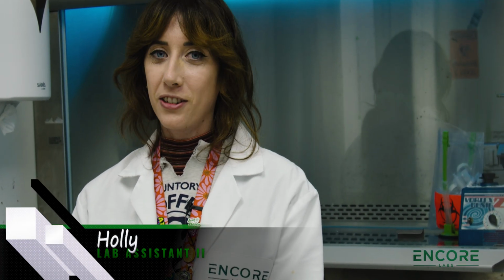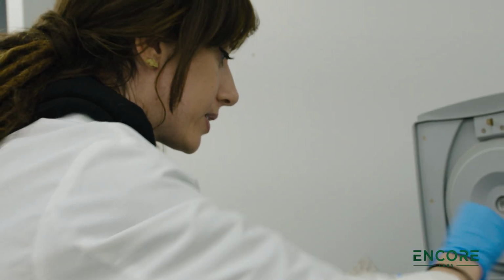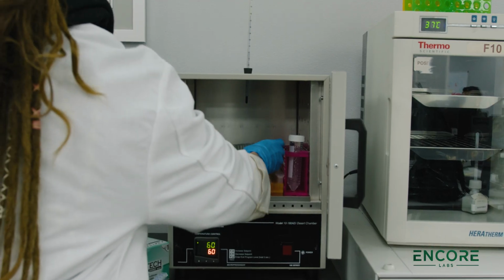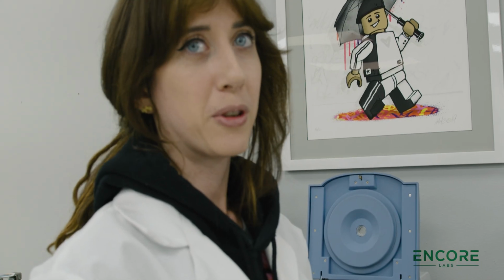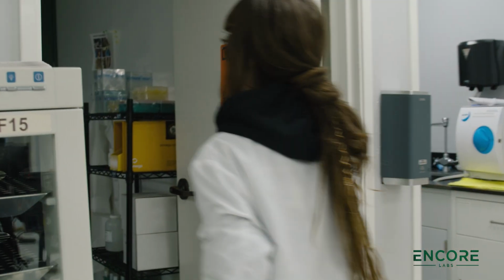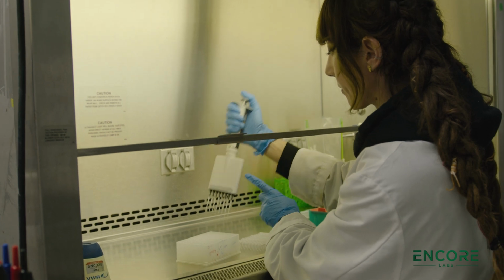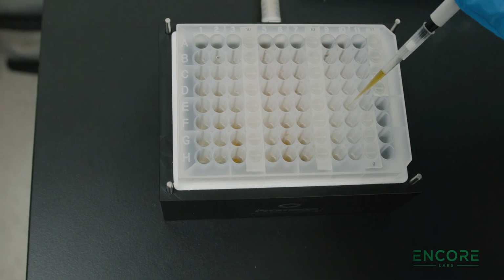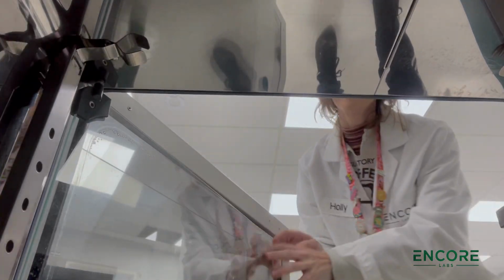Day in the life in Microbials Department - Holly (Encore Lab Ast II)